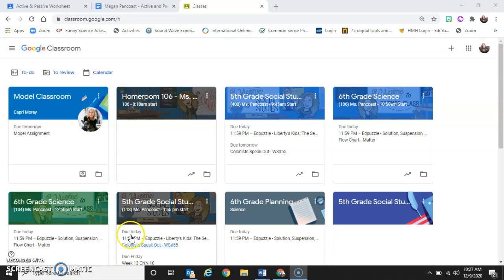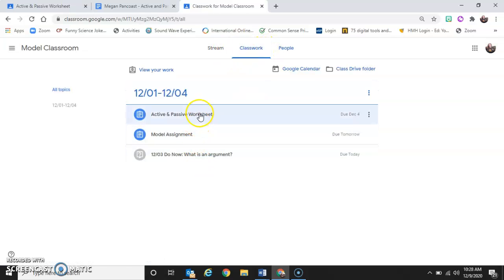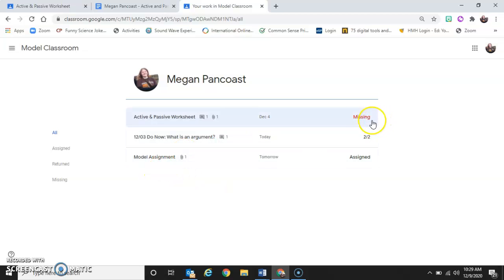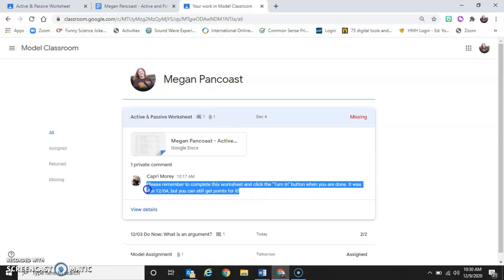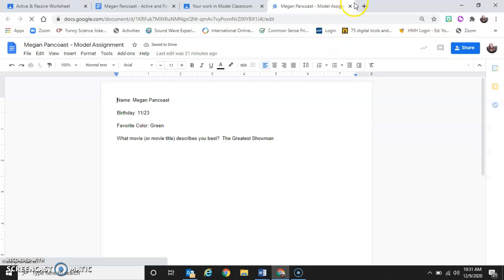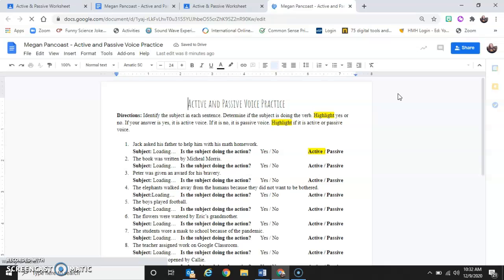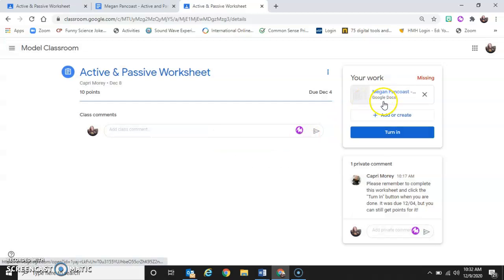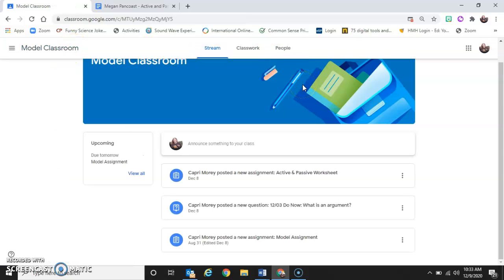Google Classroom Digital LIteracy Night